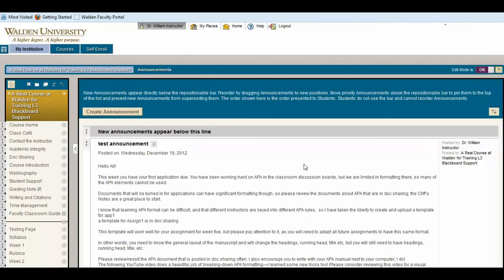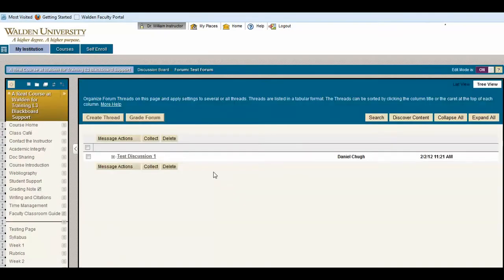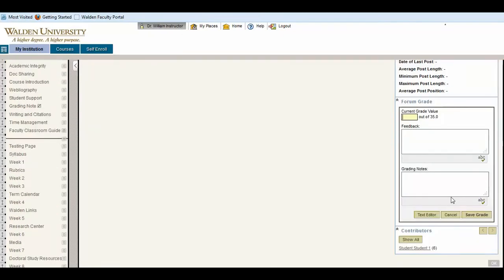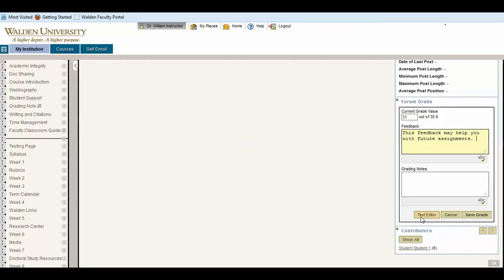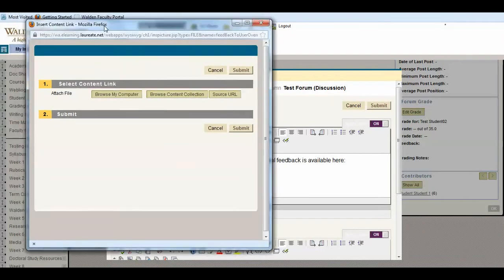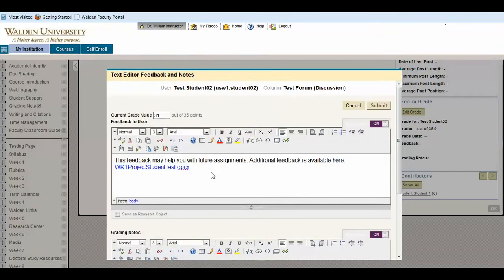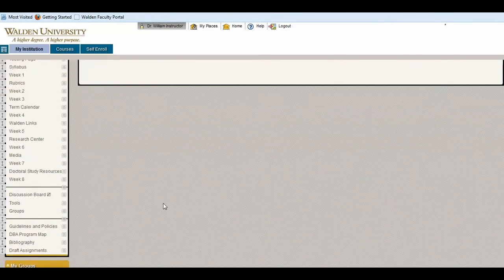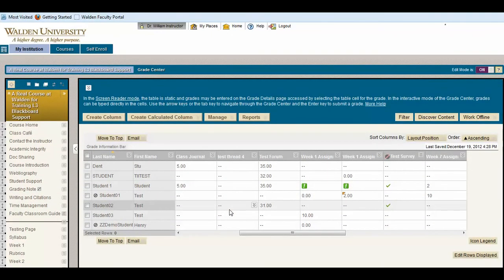Using BlackBoard Text Editor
Sometimes instructors wish to share documents such as student work products, job aids, or other resources with a specific student. The text editor tool in BlackBoard permits faculty to share files with individual students as feedback in the forum grading tool. The attachment process also works for regular assignment or application submissions.  An added benefit of using the text editor to return student work or provide other feedback is that the attachment is accessible via the Quick Comments feature of the Full Grade Center.